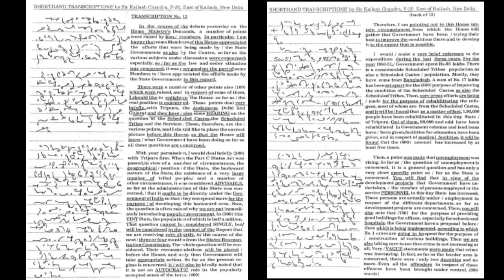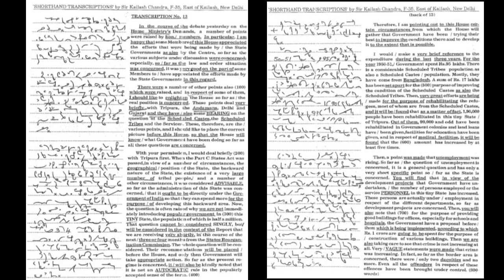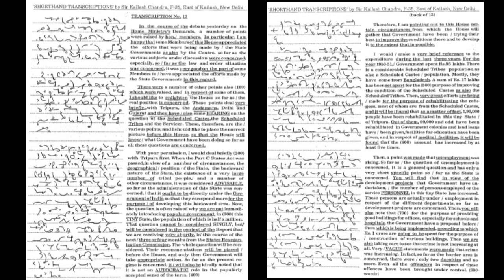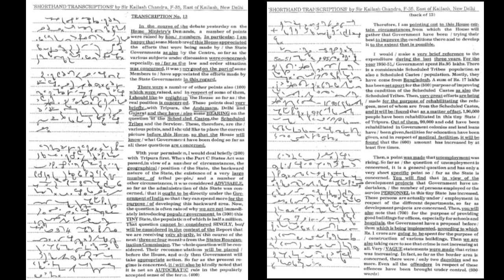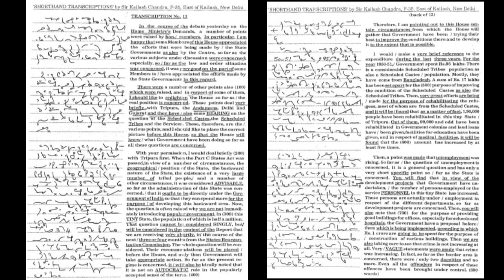KailashChandra Vol-1 Dictation: Tr:13 (80-85) wpm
Book: Kailash Chandra
Transcription: 13
Speed: 80-85 wpm

shorthand dictation
dictation English shorthand
kailash Chandra Dictation
ssc steno dictation
english dictation
shorthand writing
shorthand course